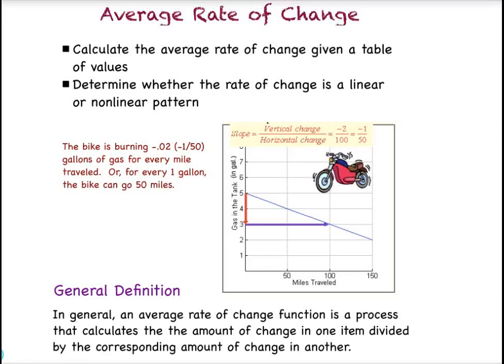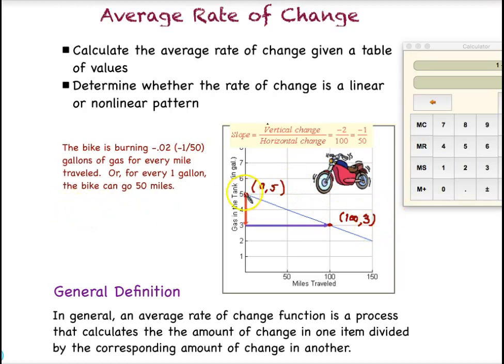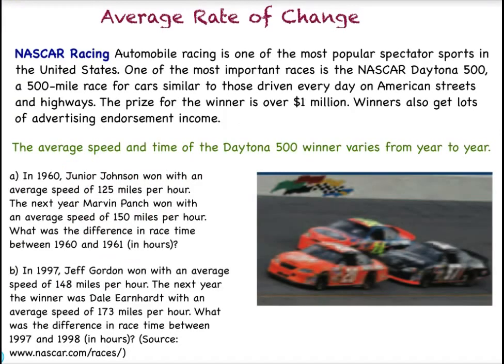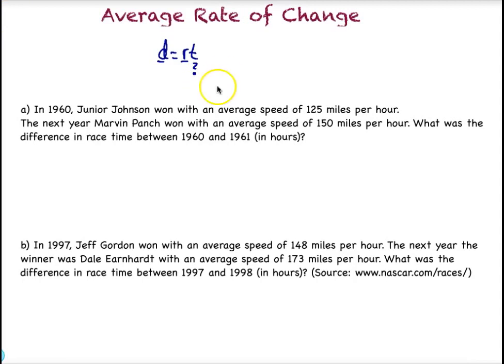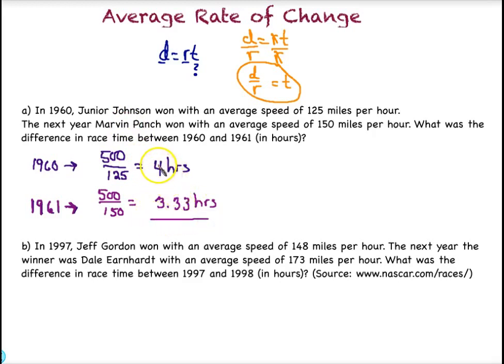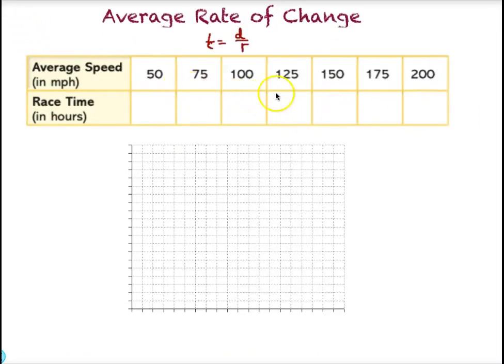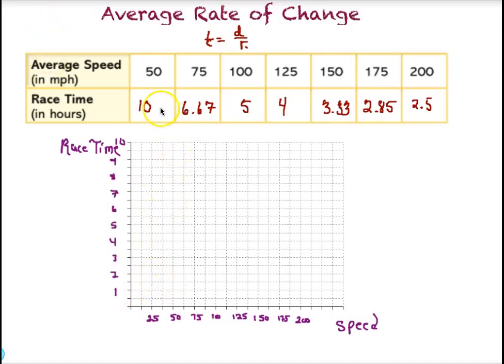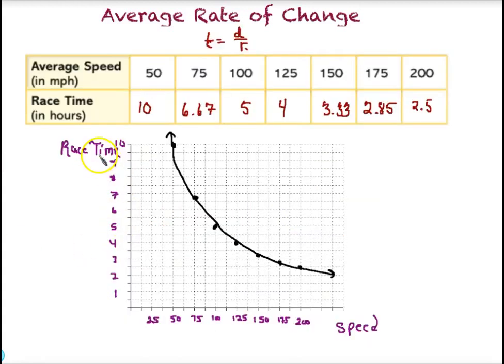Average Rate of Change